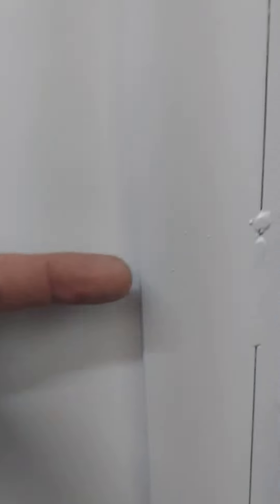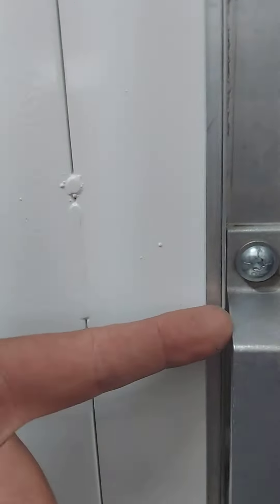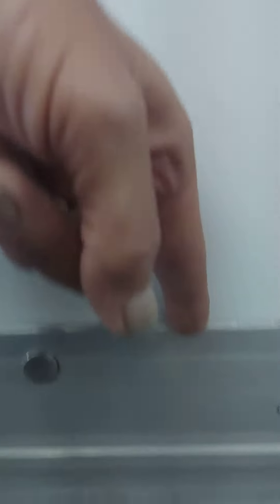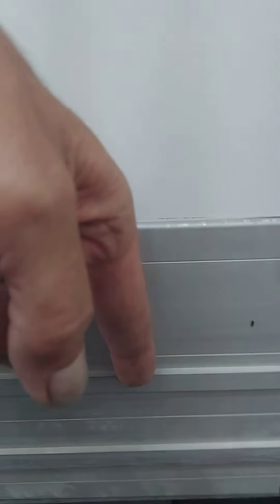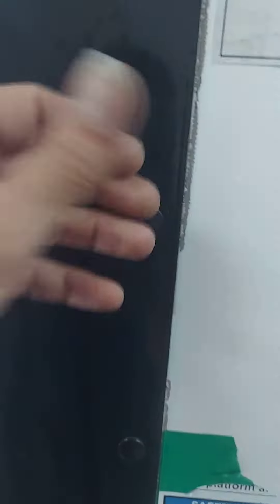Clean and Preparing Box Truck Part 2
addition to clean and prep box truck.
clean past wrap area.